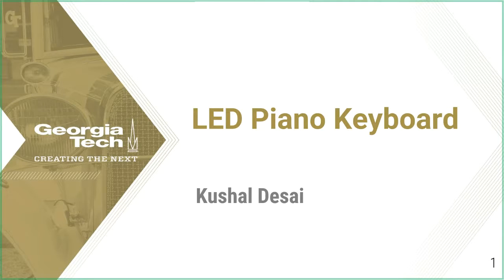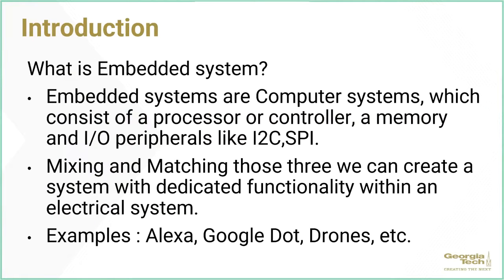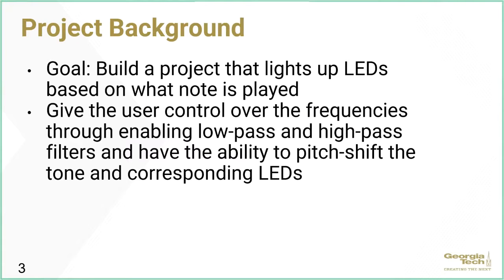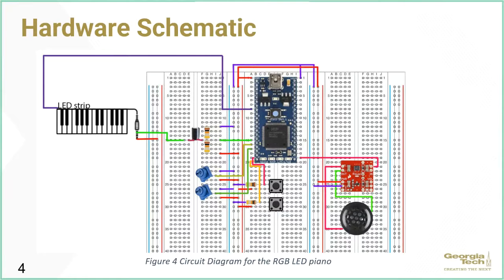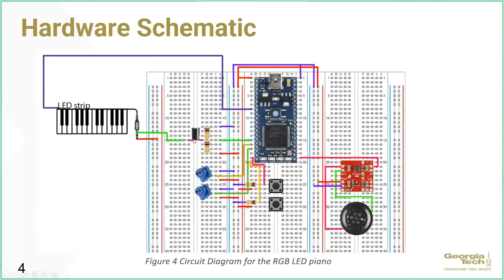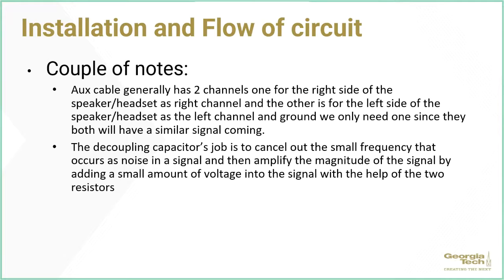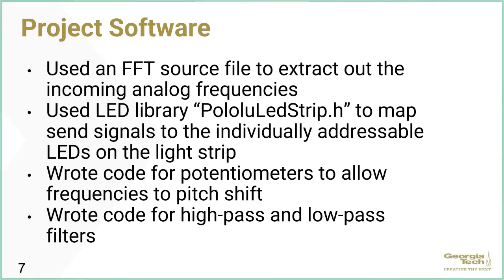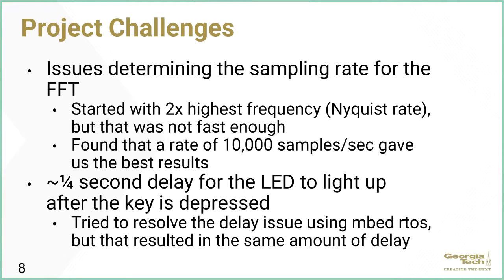Presentation for ECE 3005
LED PIANO